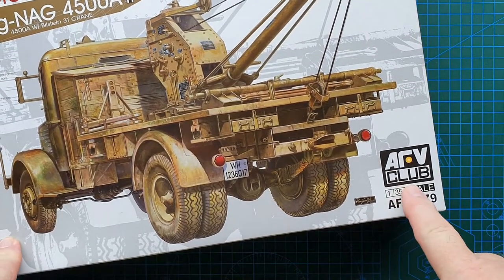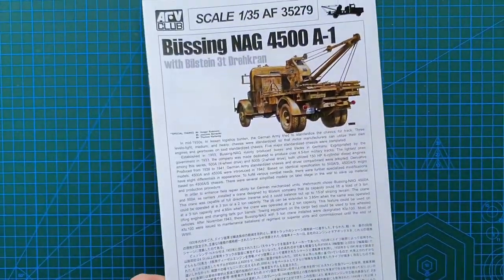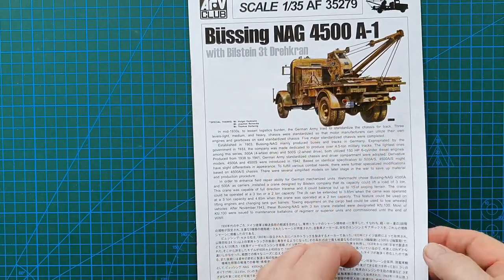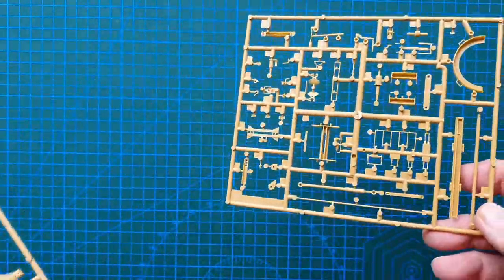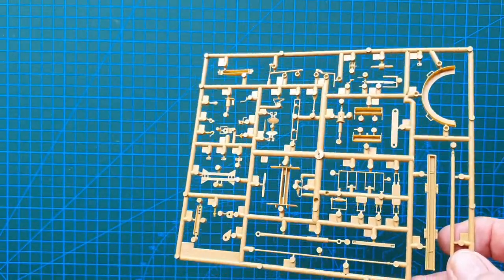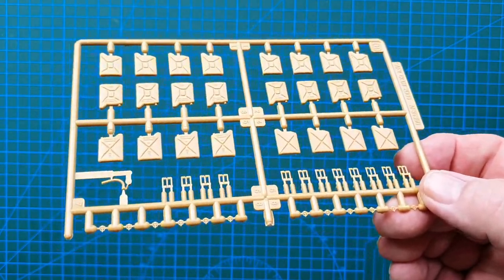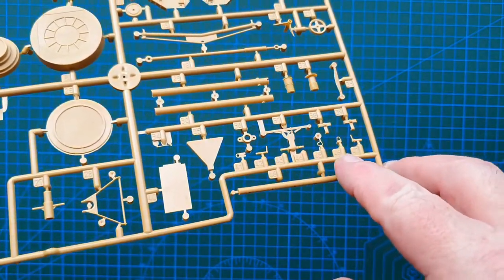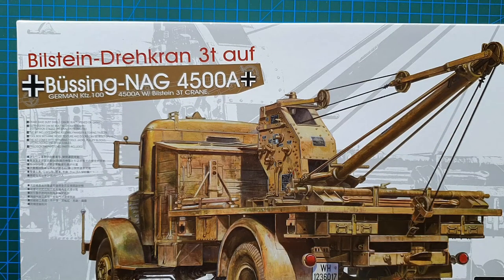AFV Club 1/35 Bilstein-Drehkran 3t auf Bussing-Nag 4500A - Kit Review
Review of AFV Club's awesomely well detailed, model kit of their Bussing-Nag 4500A Transport fitted with a Bilstein Drehkran 3t (3t Rotating Crane).

This kit, No. AF 35279, was released in 2015, and features a highly detailed exterior, chassis with complete engine, driving compartment, and 3t Bilstein crane.

Includes many small parts, and fittings, Photo Etch, Metal Parts, Vinyl Tyres and other accessories, such as tools, jacks, and towing equipment.

Complete with Painting and Markings Guides for 3 vehicles, as well as comprehensive markings for the 3t crane.

This kit is extremely highly detailed, with many small and delicate parts, and would be suitable for an experienced, modeller, with great patience.